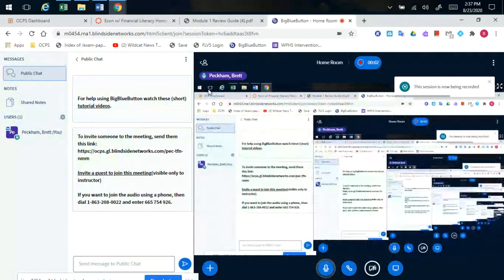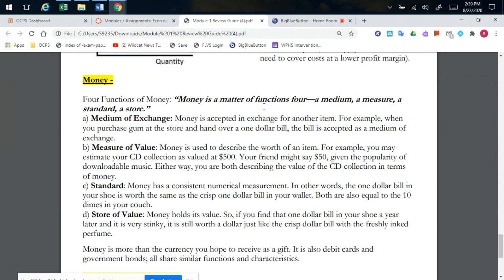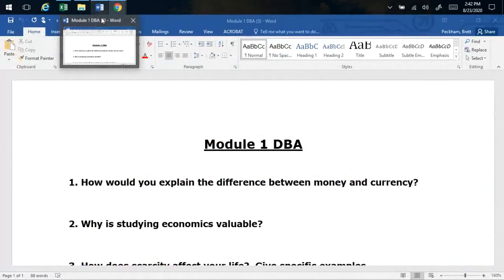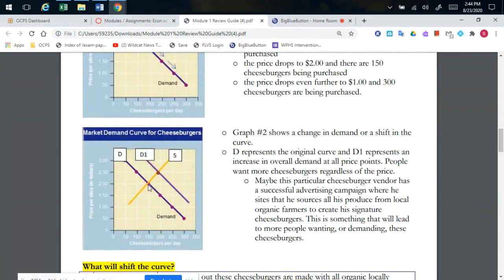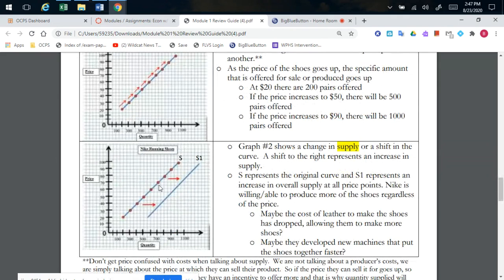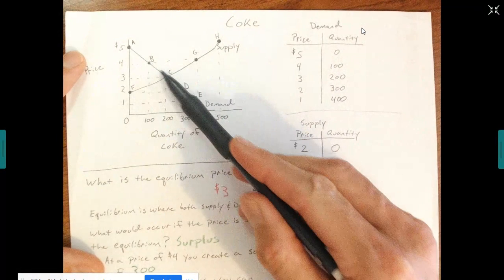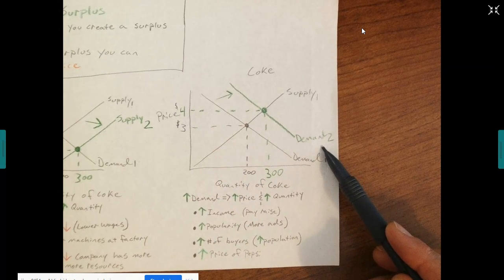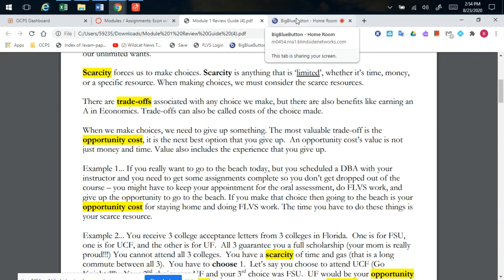FLVS Econ DBA/test review module 1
blended econ module 1